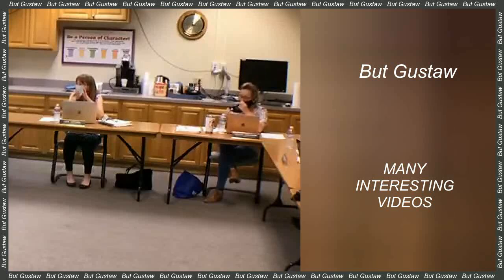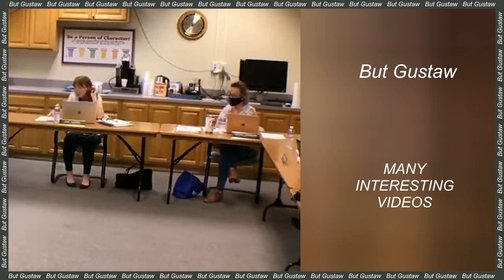shoeplay smvKk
Topics:
A material has been created that can ... count.
Artificial intelligence discovers unknown components of human cells.